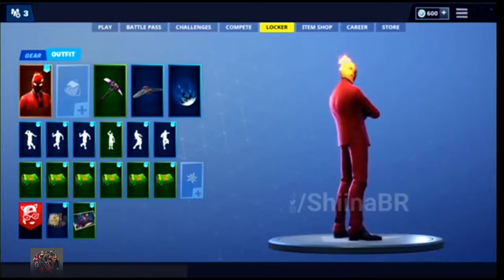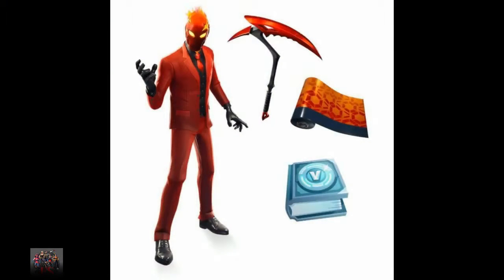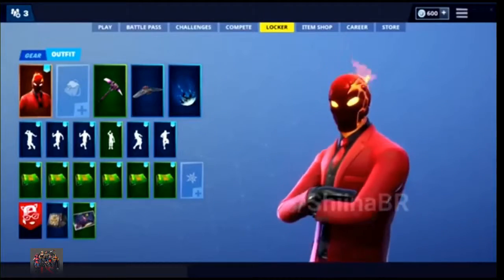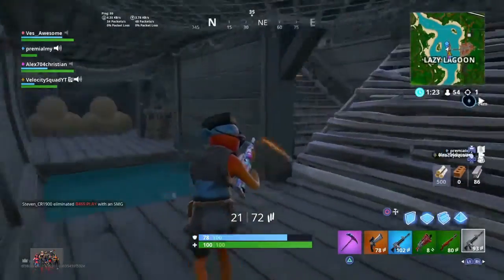Fortnite *new* Leaked Inferno Skin Challenge Pack Coming Soon! | Fortnite Battle Royale